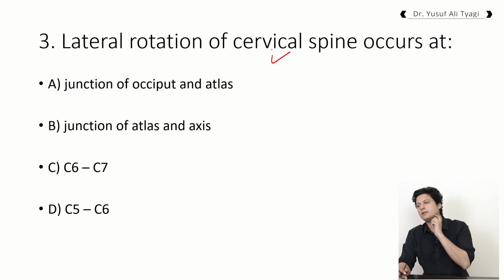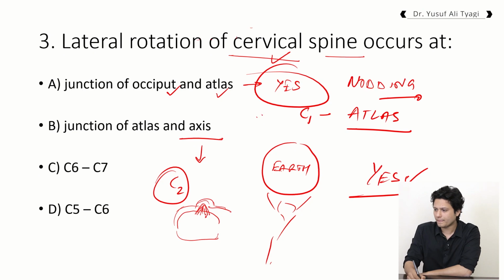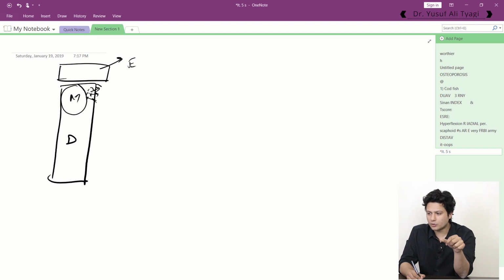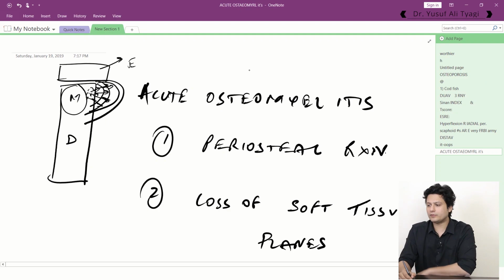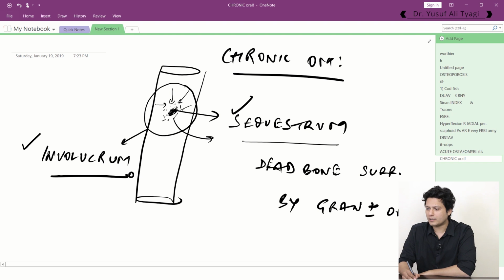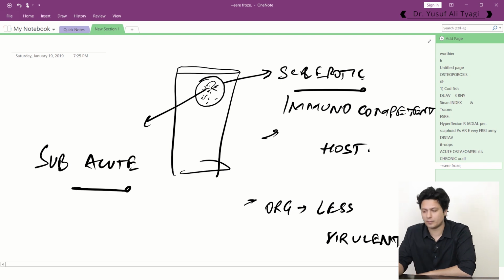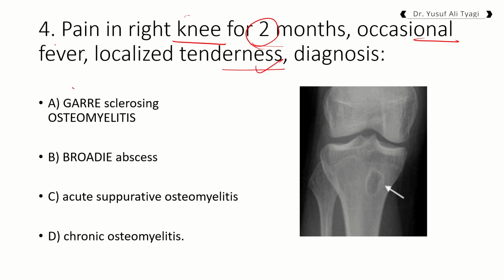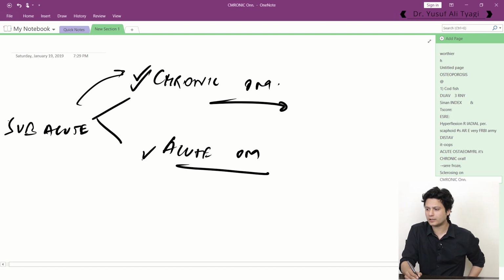Dr Yusuf Session Video2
Concept based orthopedics for PG & MCI aspirants made simple.

Learn orthopedics like never before with Dr. Yusuf Ali Tyagi(National faculty & practitioner)